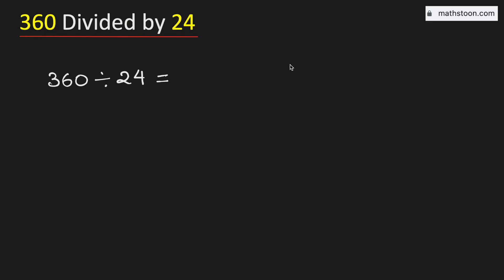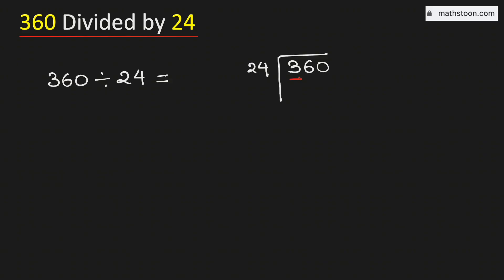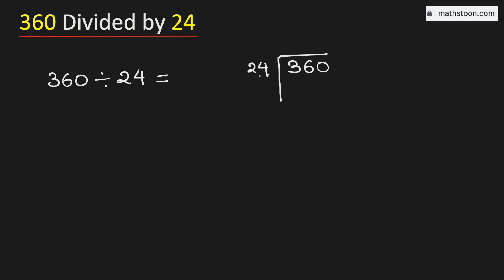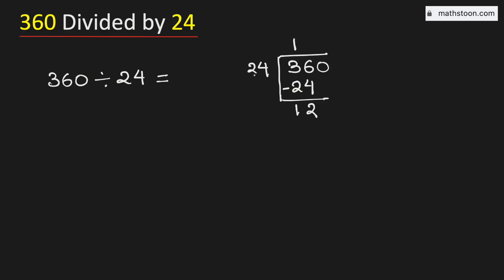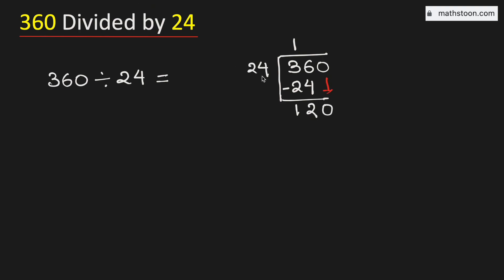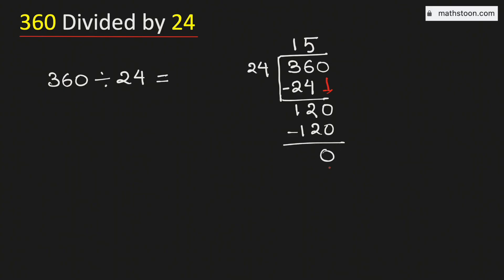360 divided by 24 (360÷24) | Value of 360/24 | Long Division